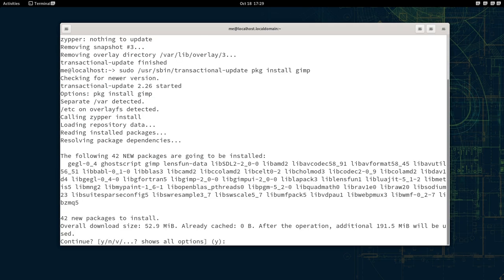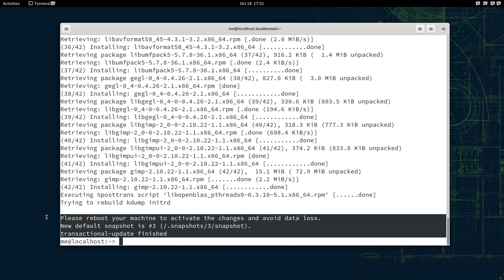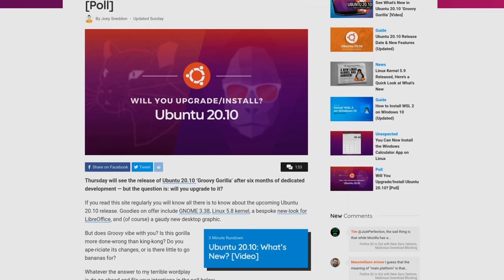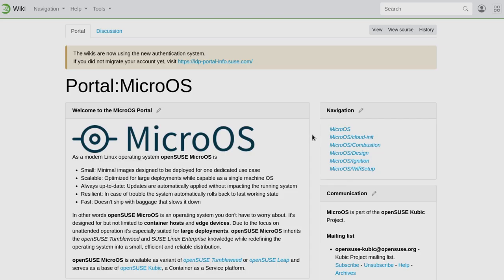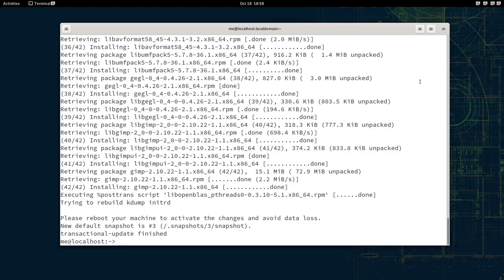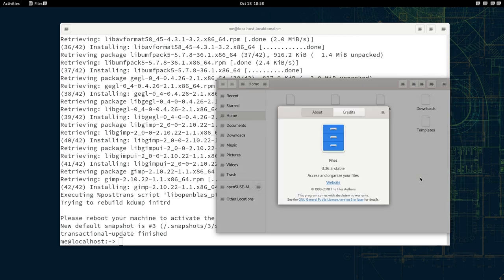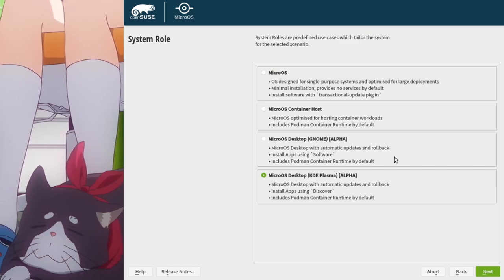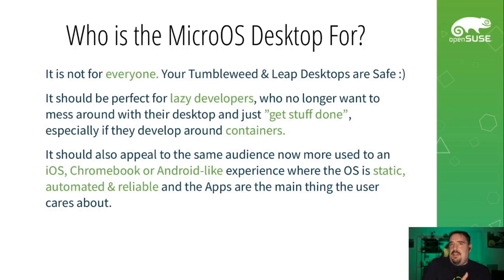MicroOS - A new Immutable Linux Desktop by openSUSE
in short, MicroOS is the competition to Silverblue ..in any case we have ABraveNewLinuxWorld to explore :))

on video is: "openSUSE Tumbleweed MicroOS-Snapshot20201014" image

ANIME
New Game! (2016)

New Game! OST - Osananajimi
New Game! OST - Nichijou